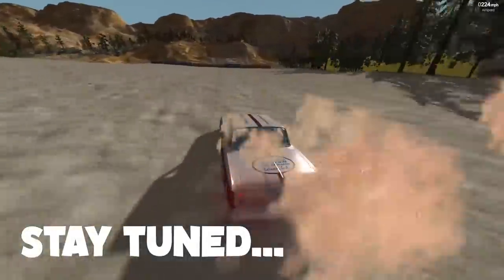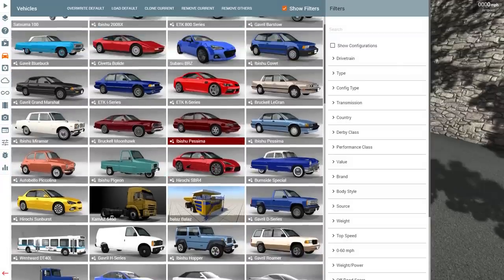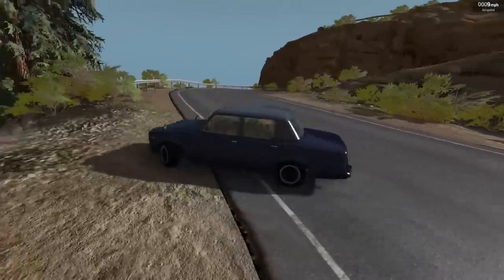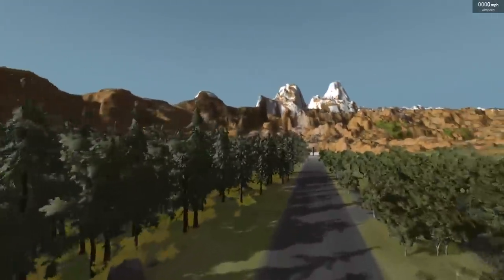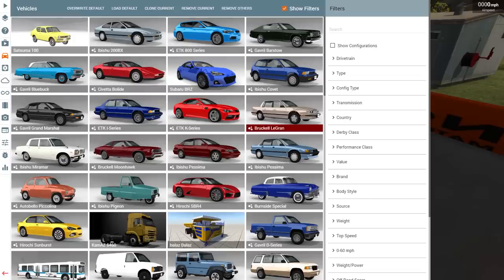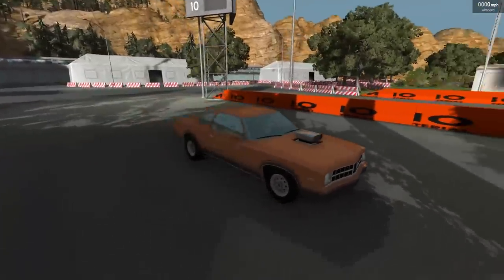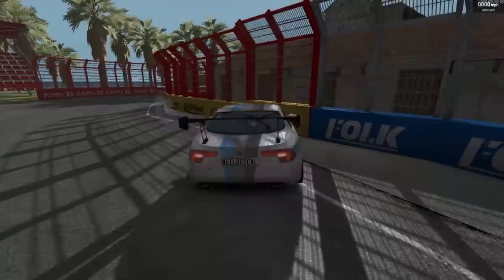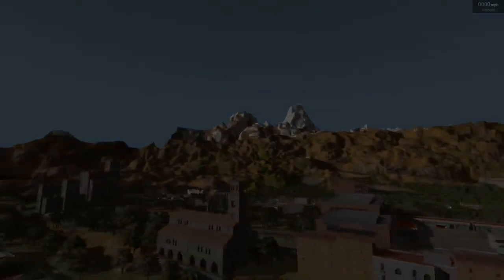I Jumped My Car Off A Cliff Into A Mansion! New AWESOME Map Mod - BeamNG Drive Mods